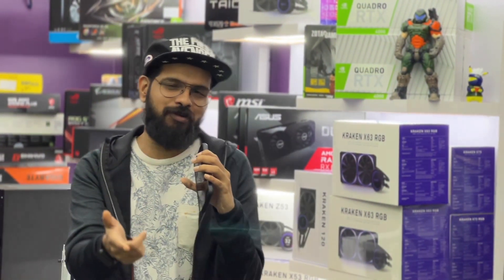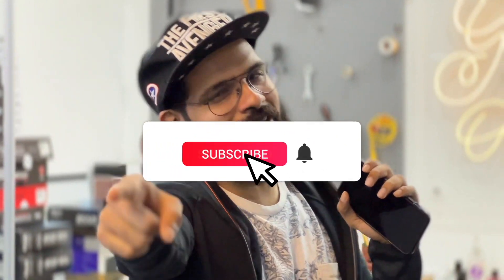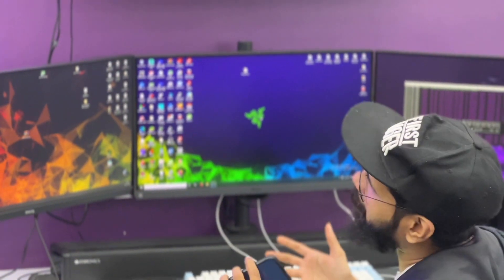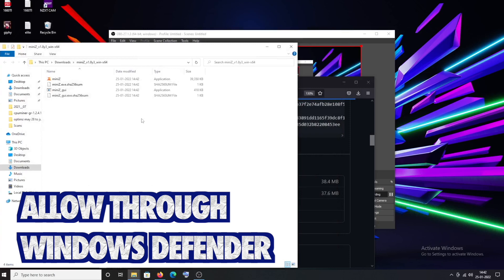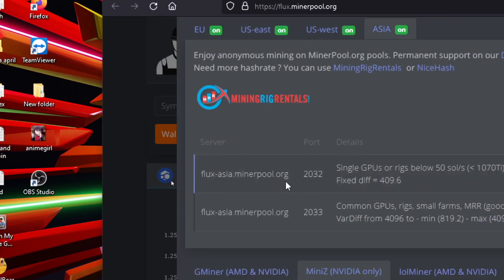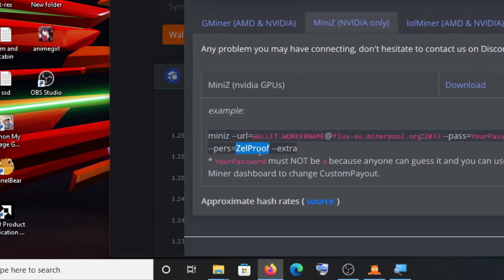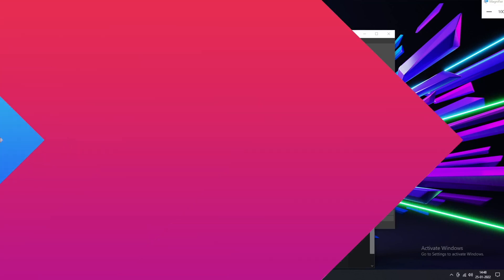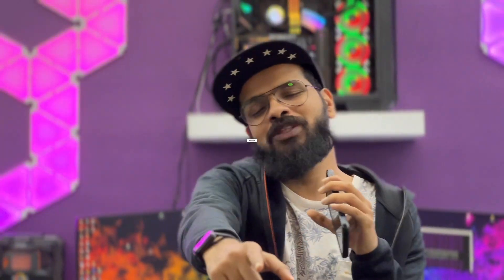FLUX MINING is PROFITABLE?! (Flux Mining tutorial)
its tie to Mine my Fav coin guys!Lets mine flux, here are all the tools you need!